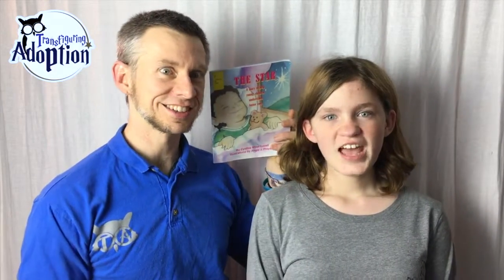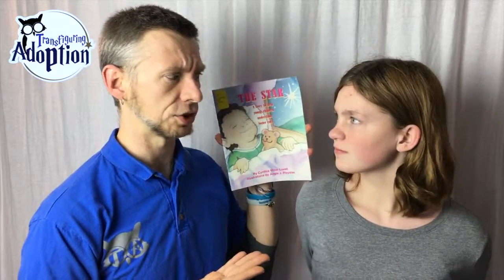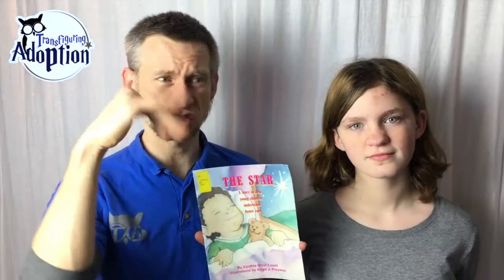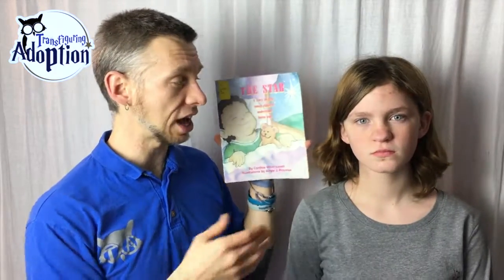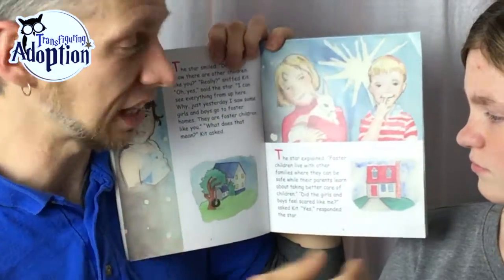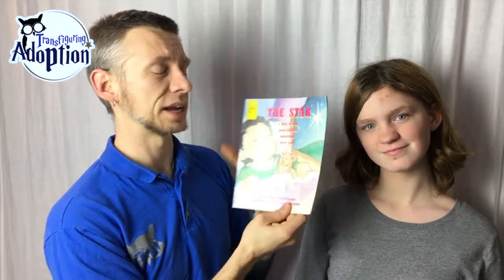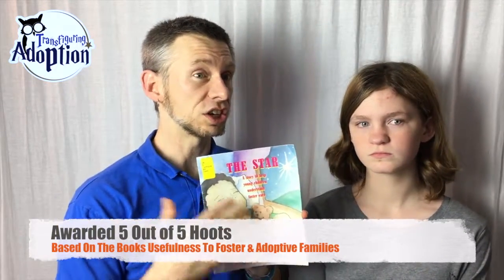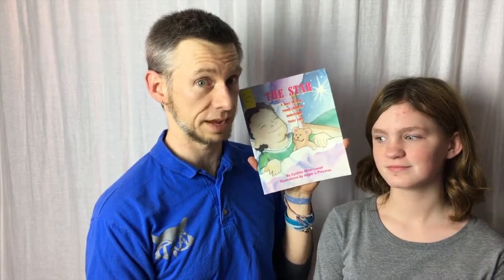The Star by Cynthia Lovell - Book Review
Kit is a little girl that is put into foster care and take to a foster home. Learn more about this story, its grade and if it will help spark healthy conversation in your foster or adoptive family.